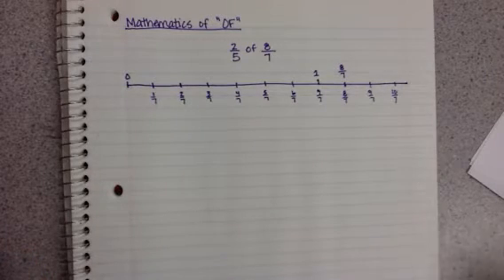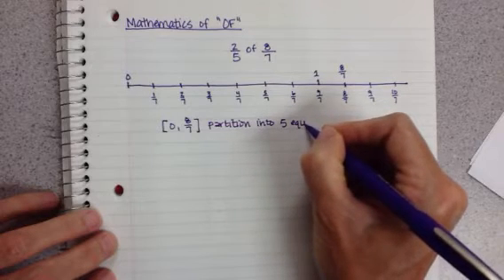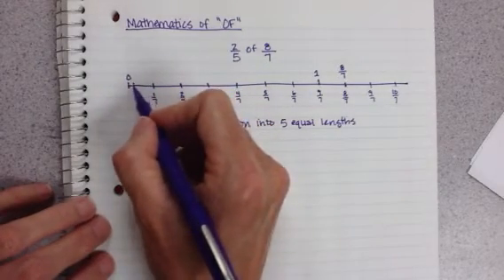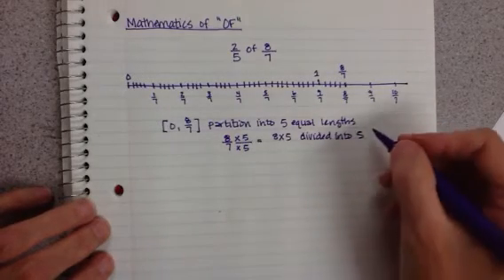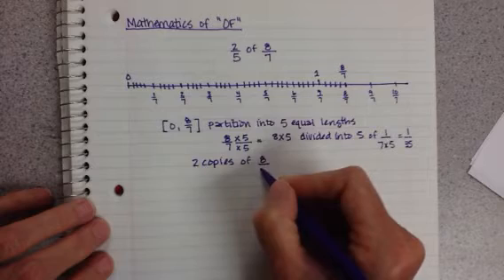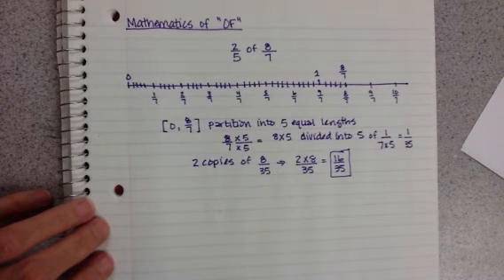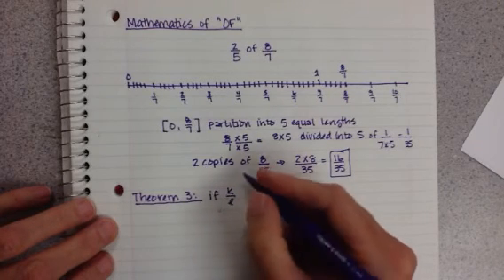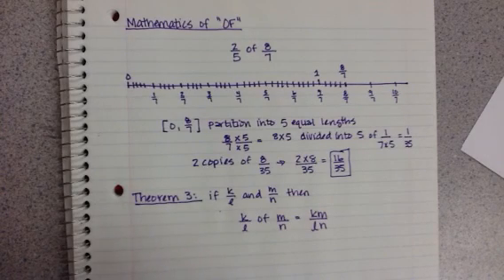Mathematics of "OF" 2